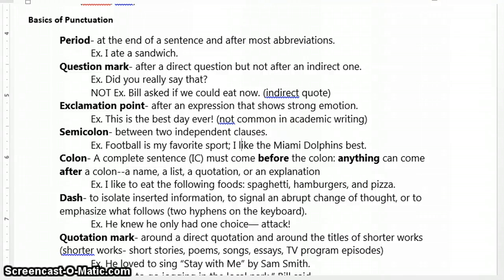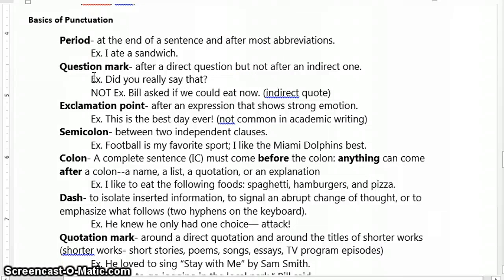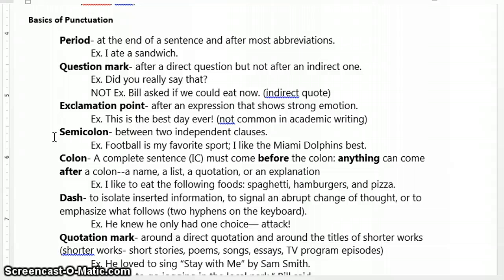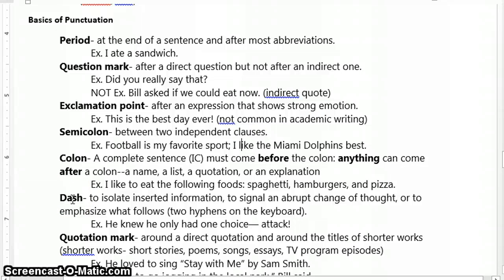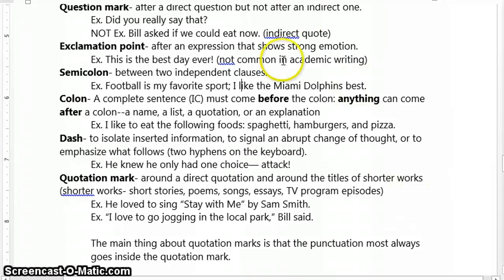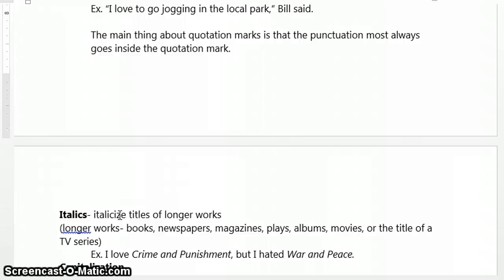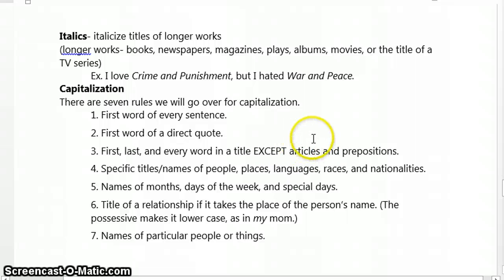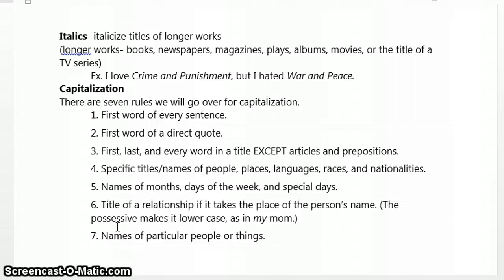Basics of Grammar: Basics of Punctuation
Basics of Punctuation